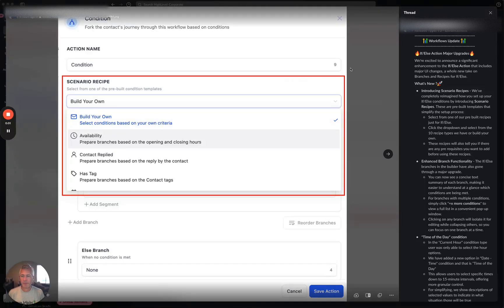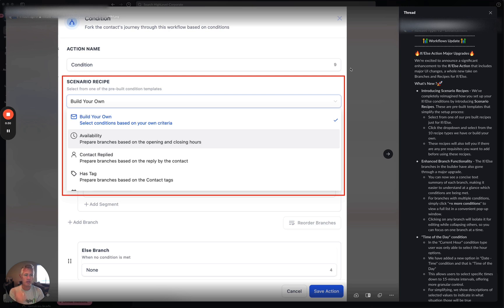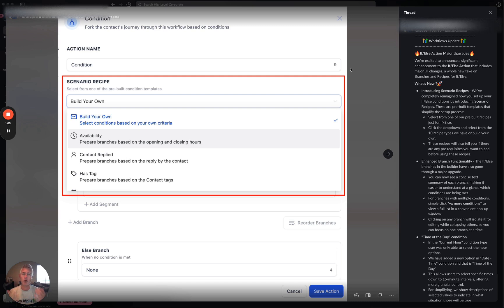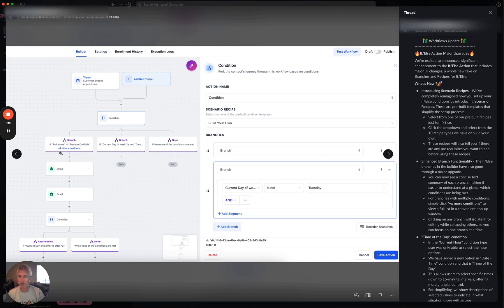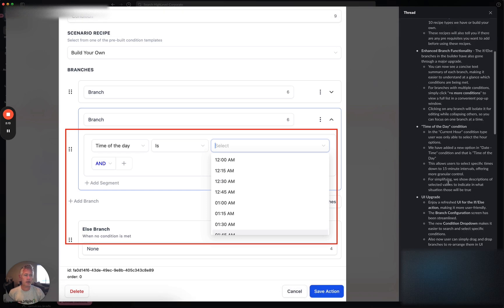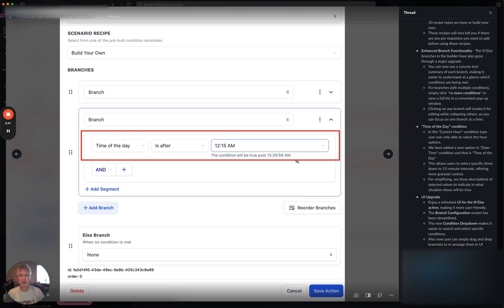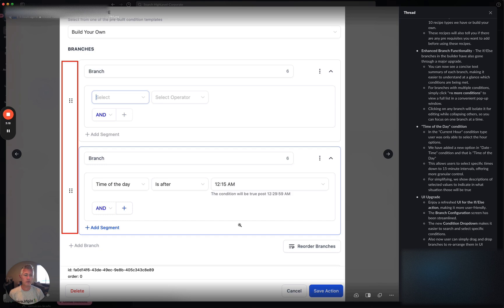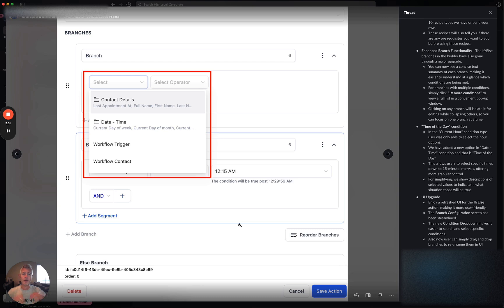Huge Upgrades to the If Else Conditions in Workflows!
We're excited to announce a significant enhancement to the If/Else Action that includes major UI changes, a whole new take on Branches and Recipes for If/Else.

What's New ?

- Introducing Scenario Recipes - We’ve completely reimagined how you set up your If/Else conditions by introducing Scenario Recipes. These are pre-built templates that simplify the setup process.

- Enhanced Branch Functionality - The If/Else branches in the builder have also gone through a major upgrade.

- "Time of the Day" condition - We have added a new option in "Date - Time" condition and that is "Time of the Day"
This allows users to select specific times down to 15-minute intervals, offering more granular control.

- UI Upgrade
Enjoy a refreshed UI for the If/Else action, making it more user-friendly.